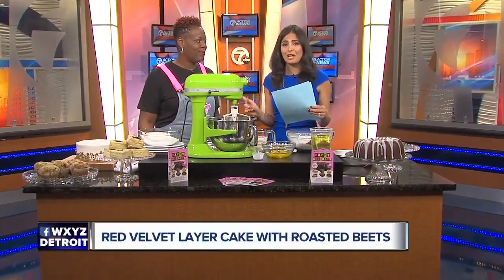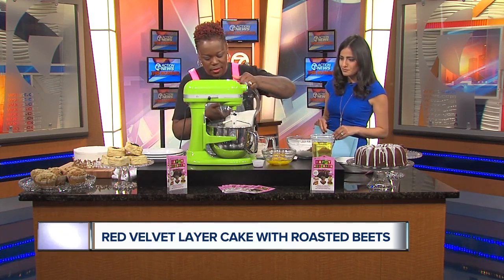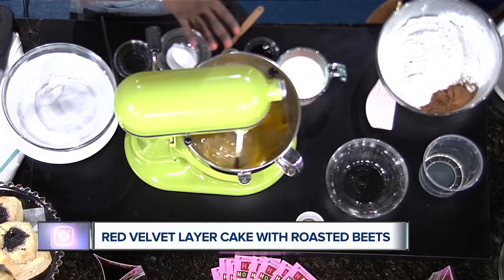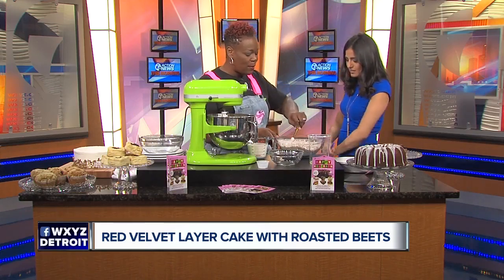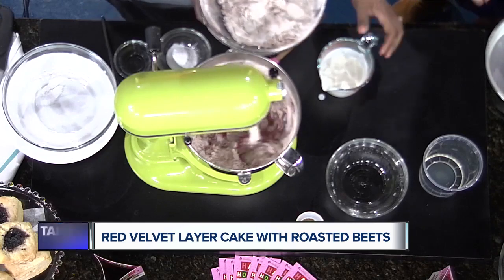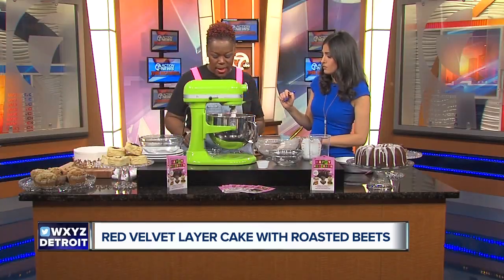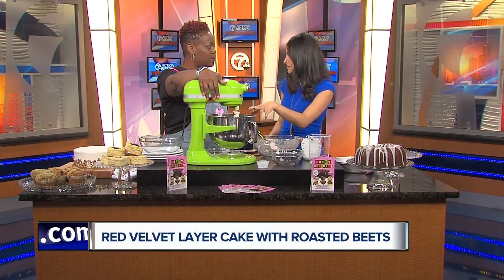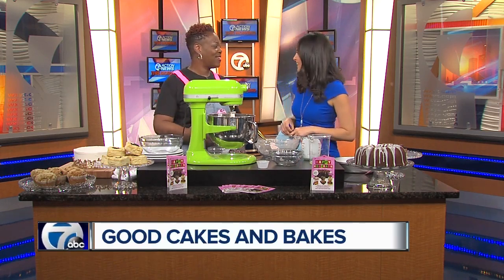Red velvet layer cake with roasted beets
This red velvet cake comes with a unique twist.  Chef April Anderson, co-owner of Good Cakes and Bakes in Detroit, prepares a holiday favorite with a twist - roasted beets.